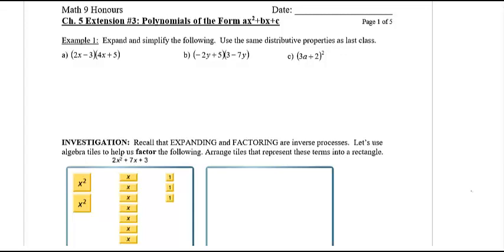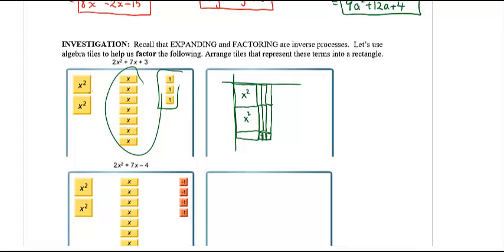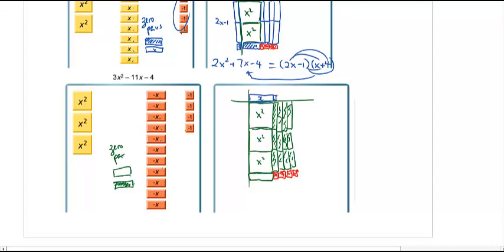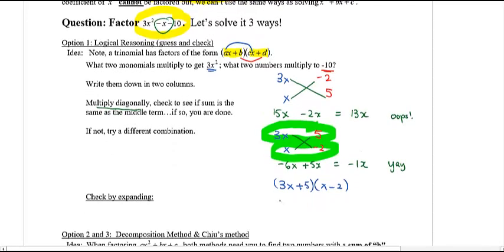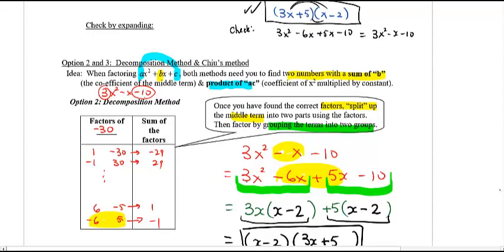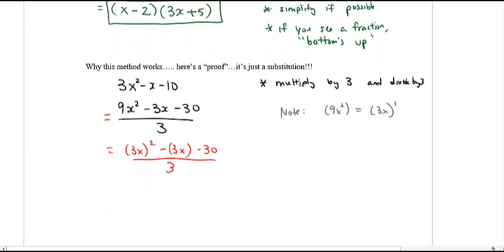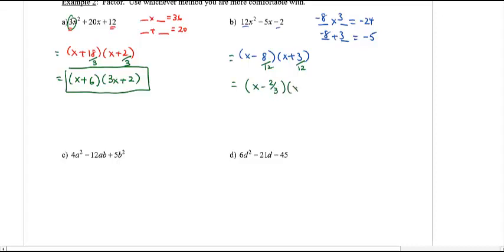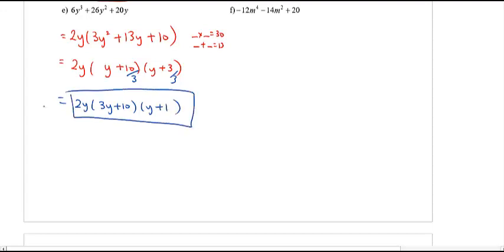Math 9H Chapter 5 Extension #3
Pollynomials of the form ax^2 + bx + c (expanding and factoring)